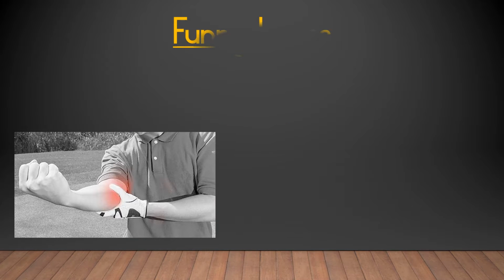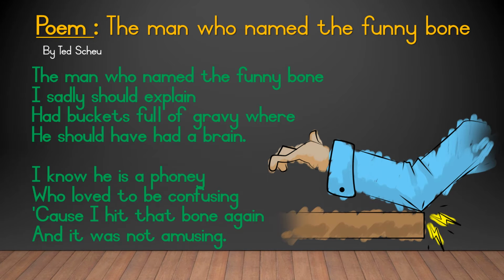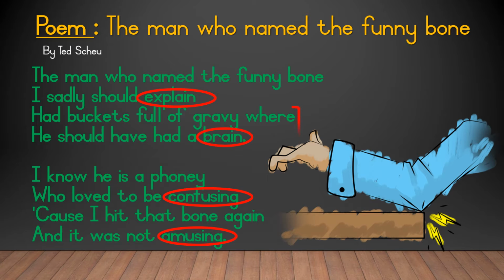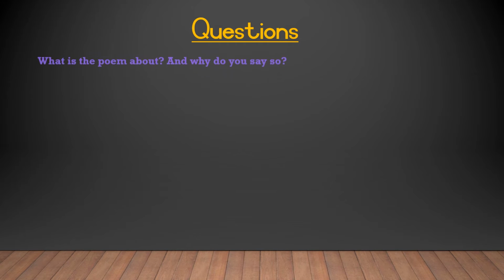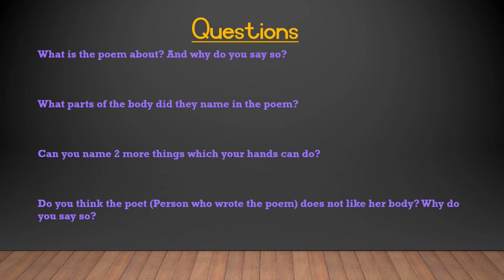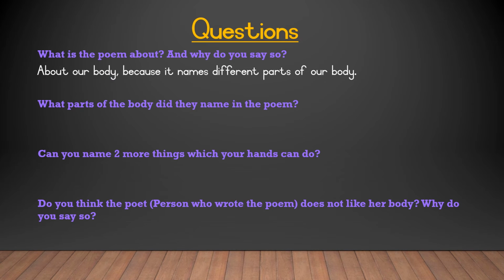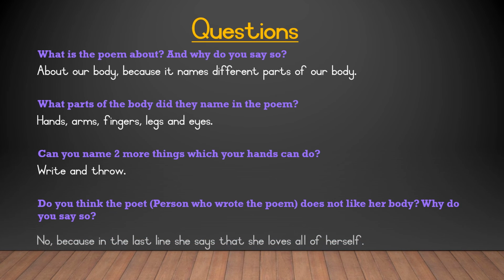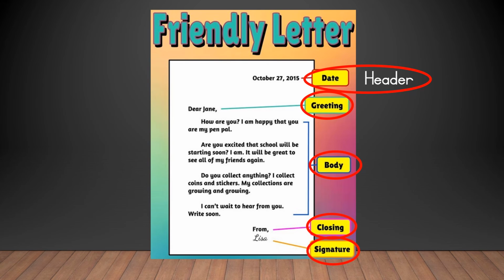Gr 2-English (HL)-Term2-Week2(1)